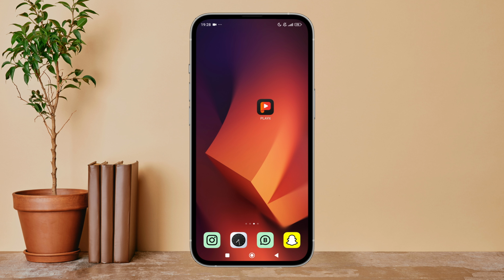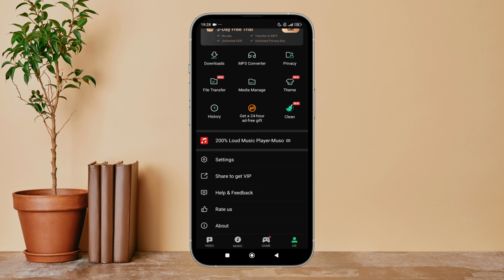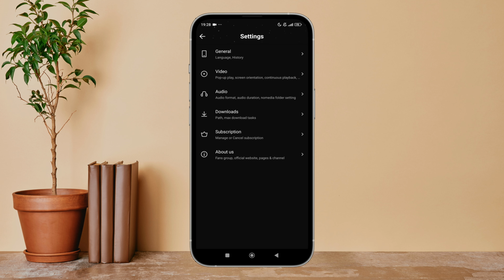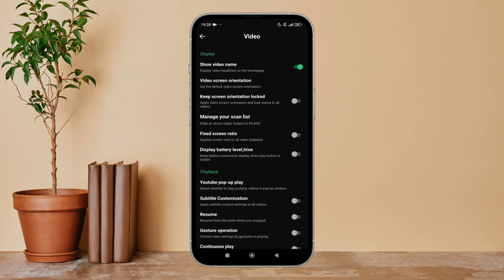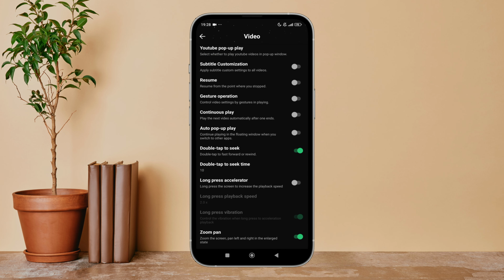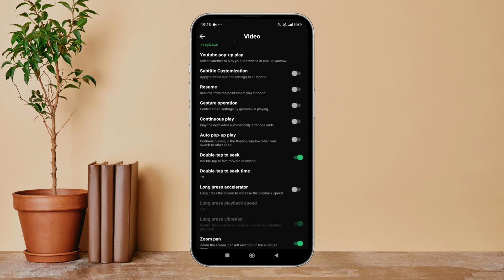Enable Long Press Accelerator On PLAYit. |Technologyglance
Learn how to enable Long-Press Accelerator on the PLAYit app and speed up video playback with a simple press-and-hold gesture! This feature allows you to fast-forward videos easily without using the seek bar. In this step-by-step tutorial, we’ll guide you through activating the Long-Press Accelerator option, giving you more control over your video playback speed.